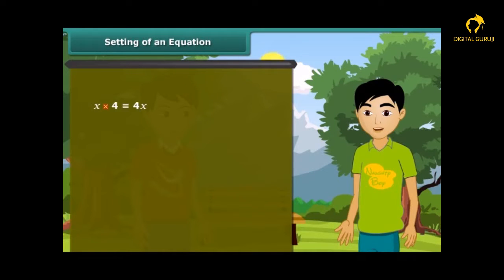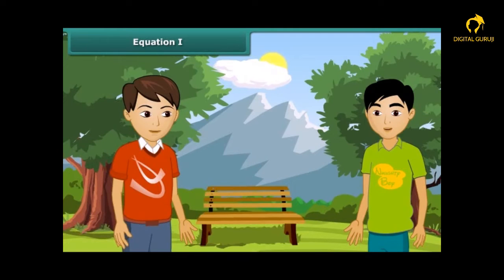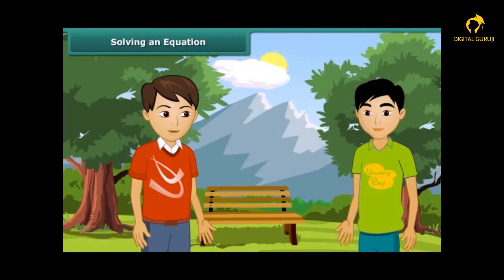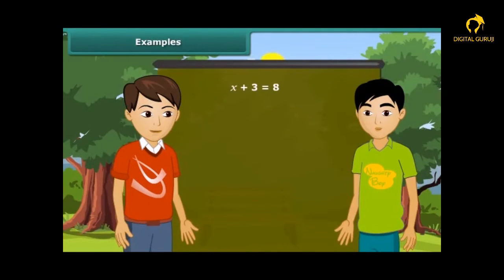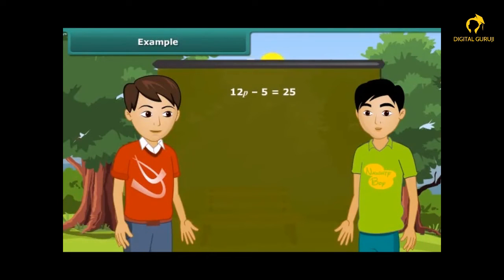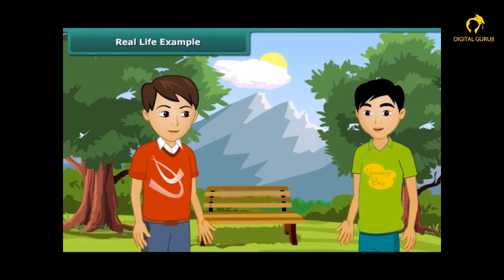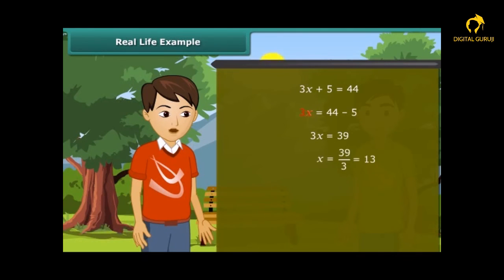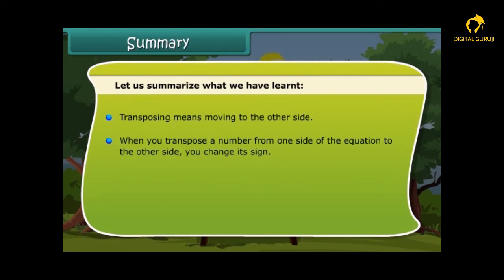CBSE Class 7 || Maths || Simple Equations || Animation || in English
simple equations
simple equations class 7
solving linear equations class 7
how to form equations class 7
transposing terms class 7
applications of simple equations
class 7 maths simple equations explanation
ncert class 7 chapter 4 maths
cbse class 7 maths animation
digital guruji class 7 maths